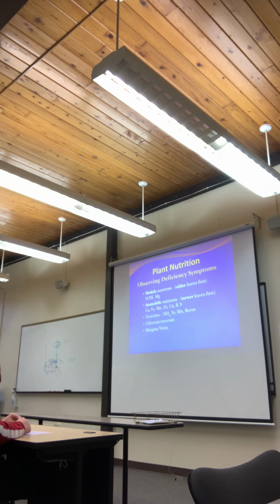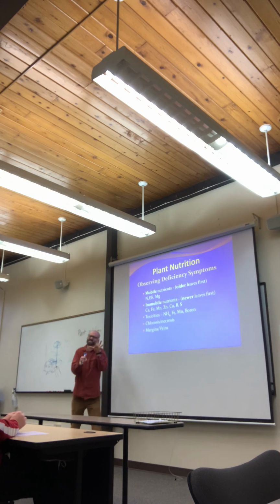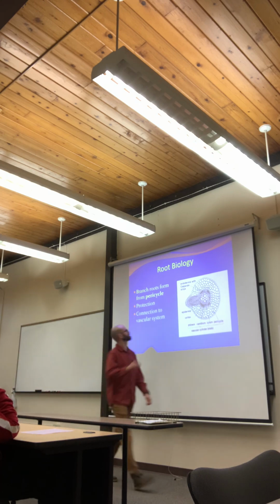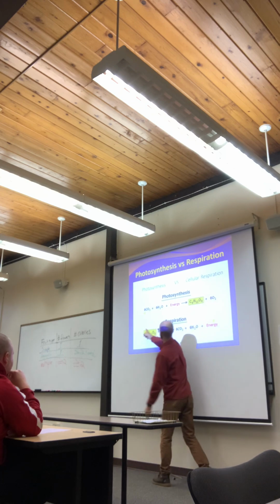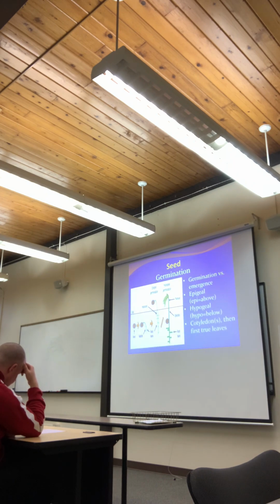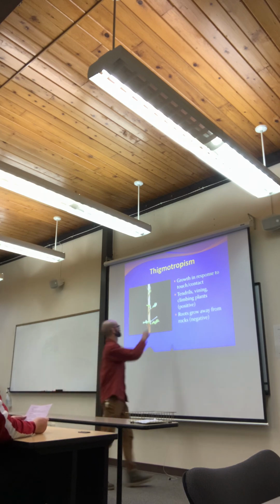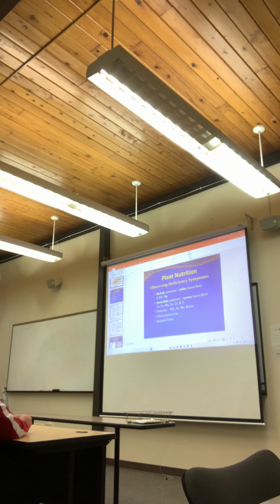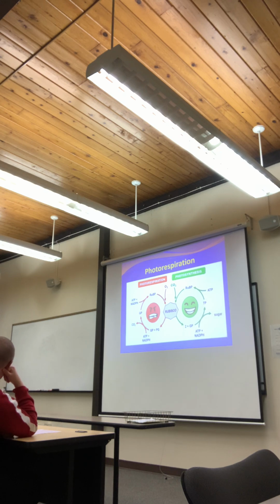Plant Science - Final Exam Prep - 03 Dec 25